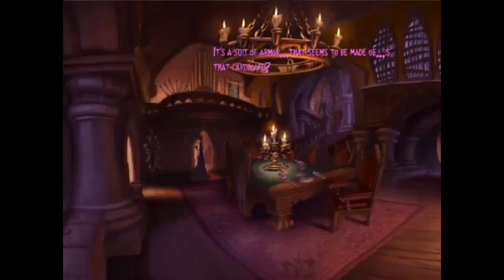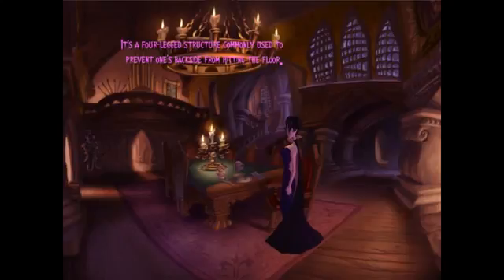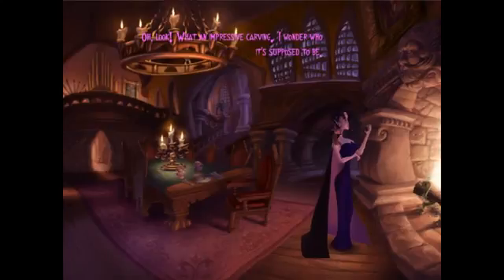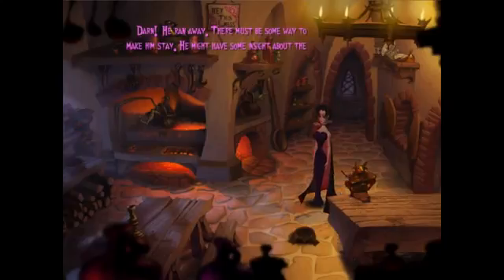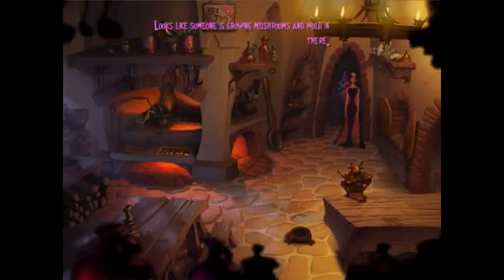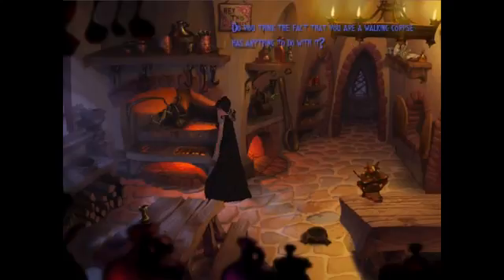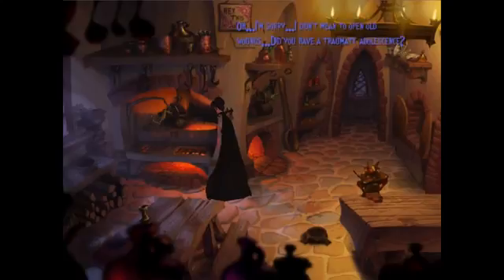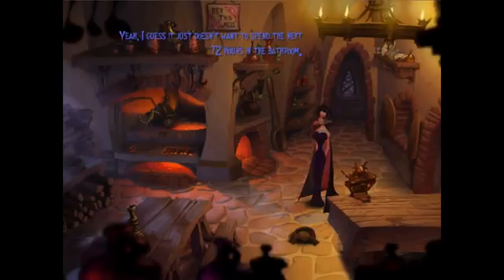A Vampyre Story Pt 8